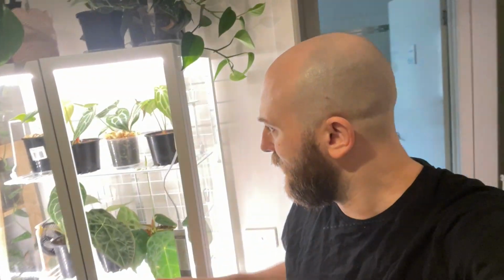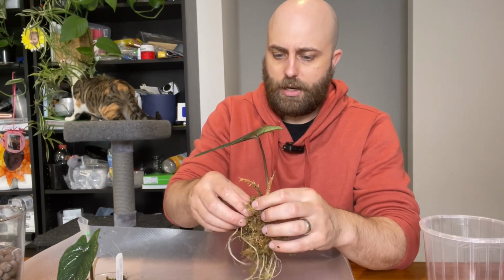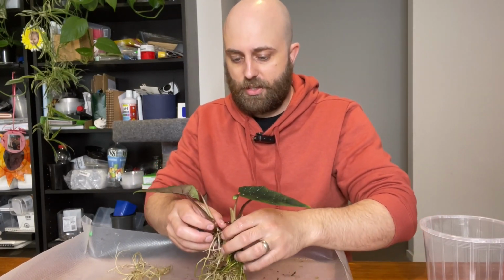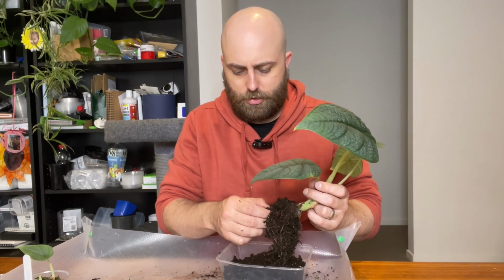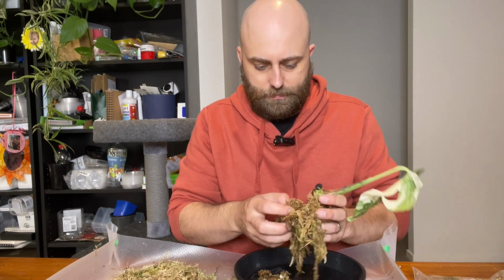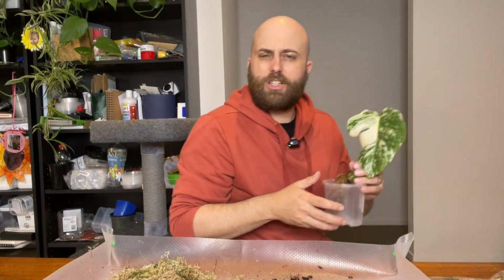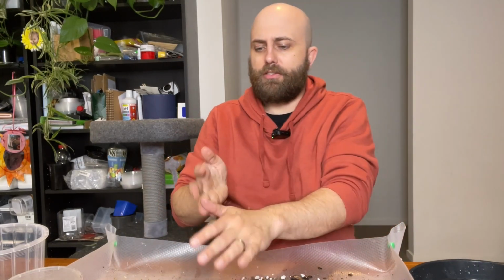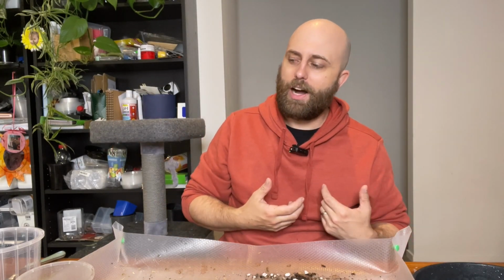How to Propagate Alocasias, Monstera Albos, & Springtails | Chatty Plant Chores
G'day, you mob! In today's video, I pot up a few of my Alocasia and Monstera propagations as well as propagate my springtails. That's right, I've got a colony of springtails that I need to grow. The Alocasias include Alocasia melo and Alocasia scalprum (Samar Lance) as well as my Monstera deliciosa 'borsigiana' Albo variegata.

Today I show you how to propagate Alocasias from corms. I've grown out some of the Alocasias from corm propagation and I plant them all up together to hopefully make some bushier pots of Alocasias.